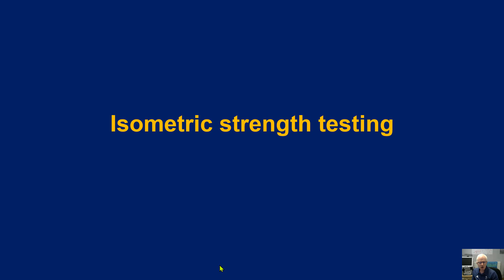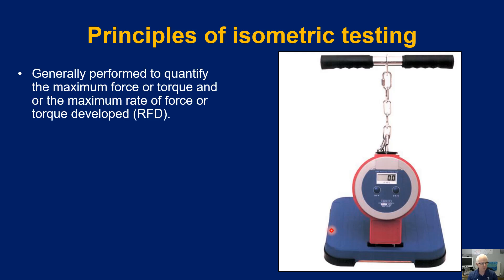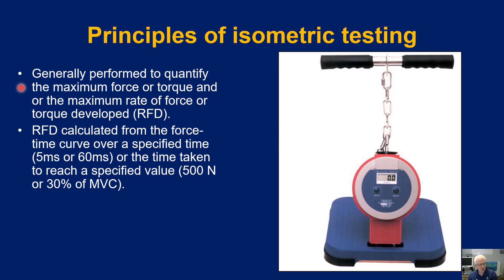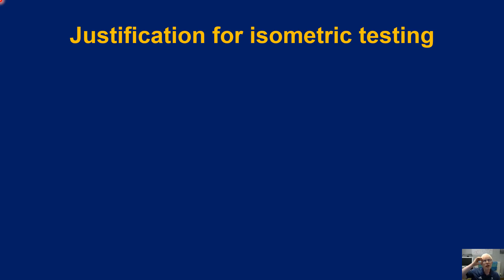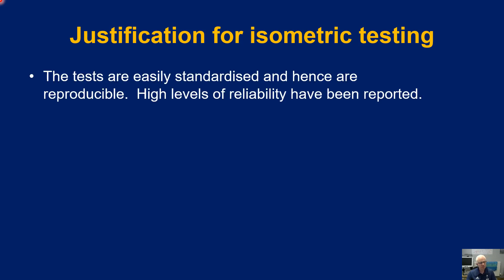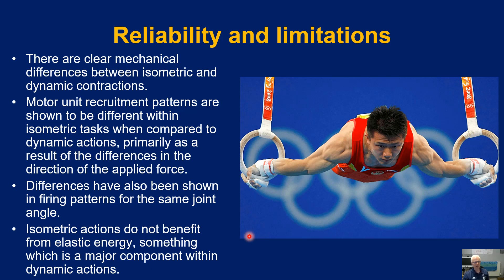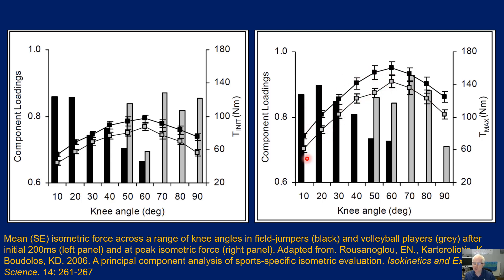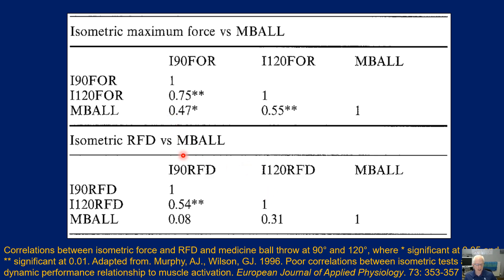Isometric Strength Testing